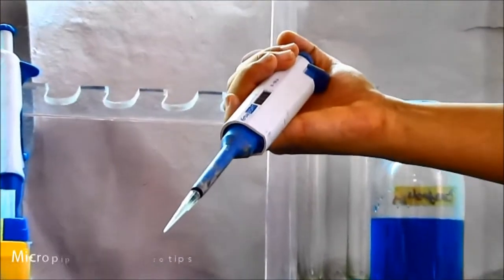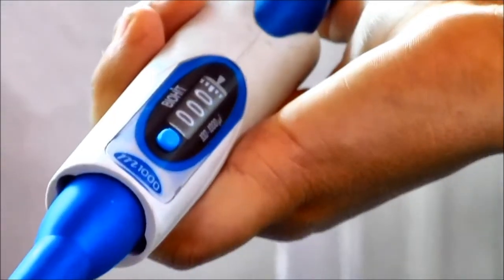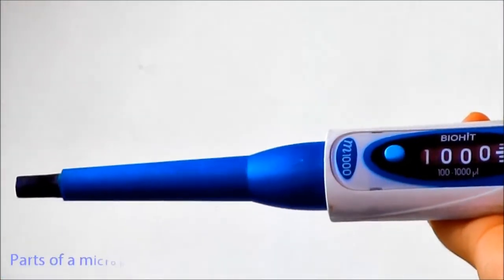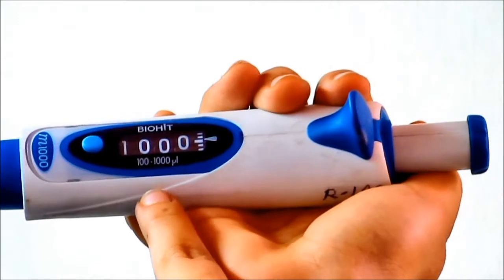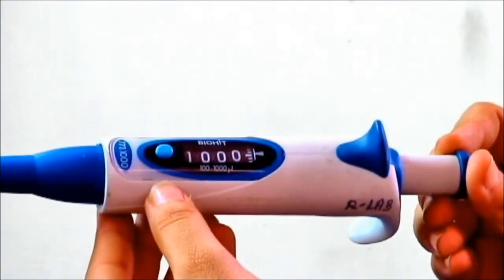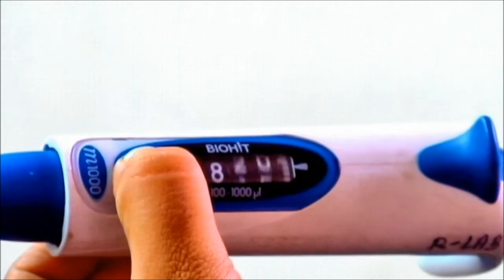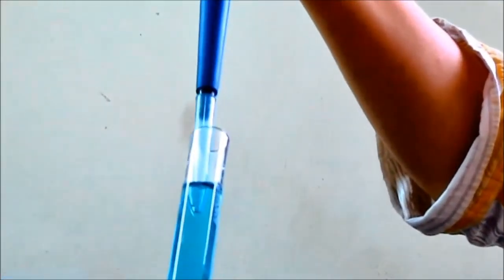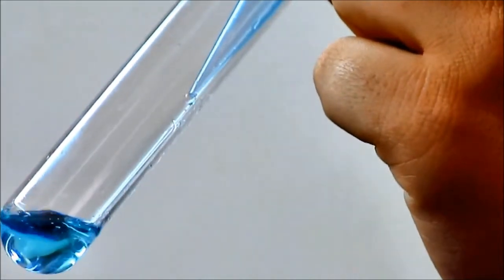Use and maintenance of micropipettes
Pipettes are used to accurately measure and dispense small volumes of liquid. The capacity of a micropipette can range from less than 1 µl to 1000 µl (1 ml), while macropipettes can measure volumes greater than 1ml.